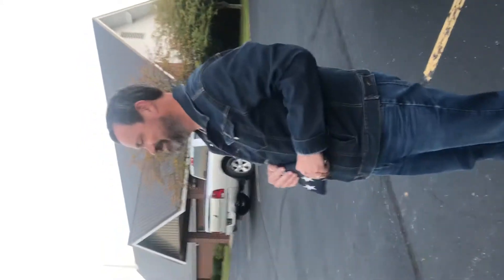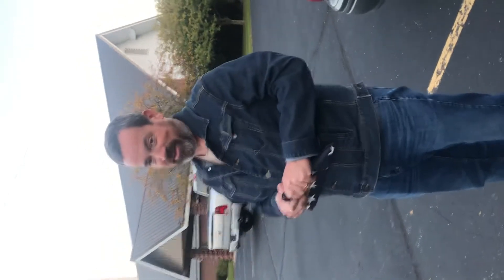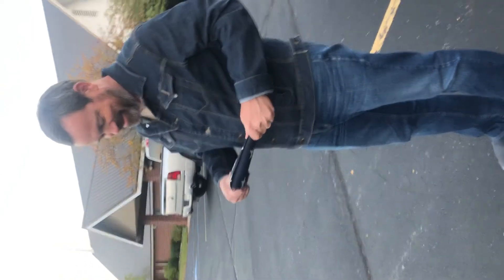How To Fold The American Flag - Ft. Jason